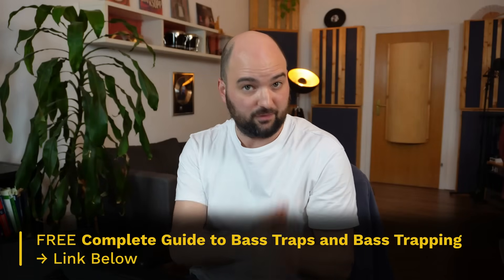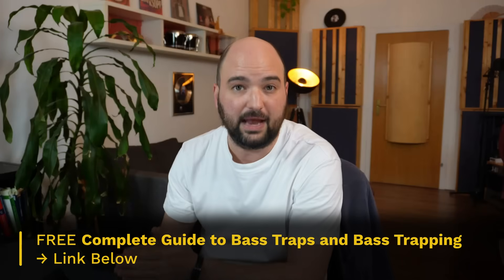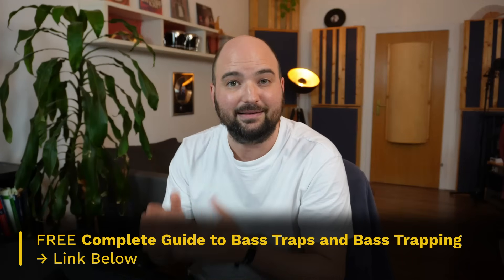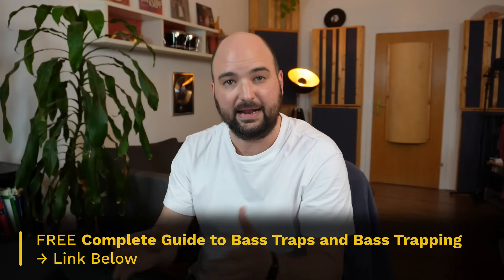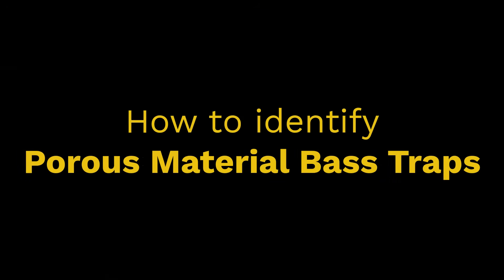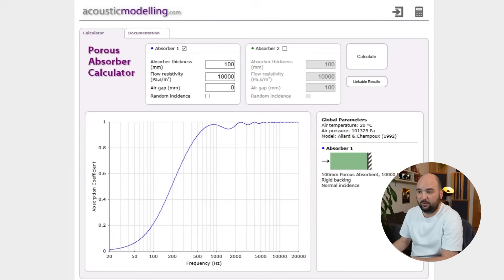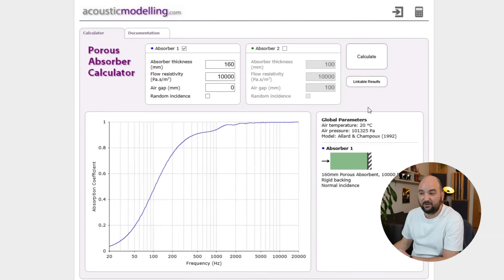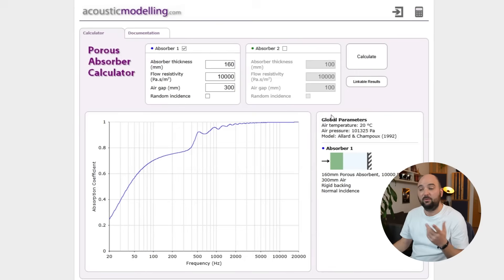I Tested 100+ Studios - The ONLY Bass Trap That Works Every Time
I tested 100+ home studios and can tell you: if there's ONE bass trap that works every single time, it's this one. Here's why (with measurements).

After measuring hundreds of home studios, I can say without a doubt that porous material bass traps are the most reliable acoustic treatment you can use. In this video, I break down exactly what makes them work, how to use them properly, and why they should be your first choice whether you're just starting out or working on a tight budget. You'll see real measurements, learn the truth about density myths, and understand why depth matters more than expensive materials.

🕐 CHAPTERS:
0:00 Introduction - The One Bass Trap That Always Works
0:43 How to Identify Porous Material Bass Traps
1:50 Common Causes of Confusion
3:04 How Porous Bass Traps Actually Work
4:49 What They Can Absorb (Calculator Demo)
6:02 How to Use Them Properly in Your Studio
7:25 When to Choose Porous Traps Over Other Types
8:55 How Many Bass Traps Do You Actually Need
10:59 Mistakes to Avoid
13:00 Pros and Cons of Porous Material Traps
14:47 Variations: Range Limiters and Diffuser Fronts
16:50 DIY vs Commercial Products
18:14 Summary and Next Steps
19:25 Next Week: Tube Traps

🎯 Whenever you're ready, there are 4 ways I can help you:

→ Bass Trap Guide (FREE) Complete breakdown of every bass trap type with pros, cons, and when to use each

→ Build A Better Bass Trap Step-by-step course showing how to build professional bass traps with diffuser fronts

→ Absorber Placement Hacks Strategic planning system for treating odd-shaped rooms and maximizing your panels

→ Pro Studio Consulting Work directly with me for personalized guidance on your complete studio transformation

💬 ABOUT ACOUSTICS INSIDER: I'm Jesco, an aerospace engineer turned sound nerd and professional mixing engineer with 15+ years of experience. Through Acoustics Insider, I teach home studio acoustic treatment techniques that actually work without all the voodoo. My goal is simple: help you get professional-sounding results from your home studio without breaking the bank or falling for expensive myths.

💬 QUESTION FOR YOU: What's your biggest challenge with low-end control in your studio? Drop a comment and I might address it in an upcoming video.